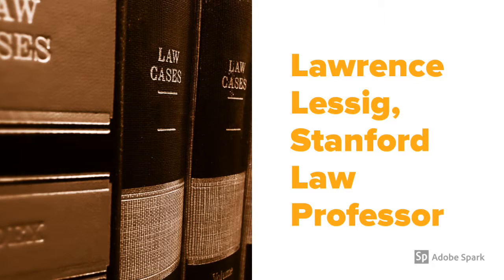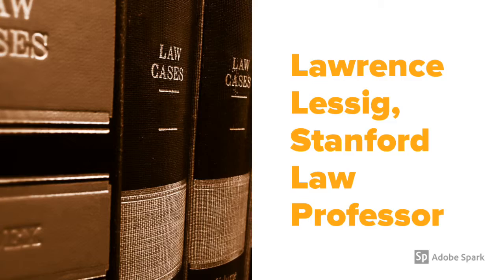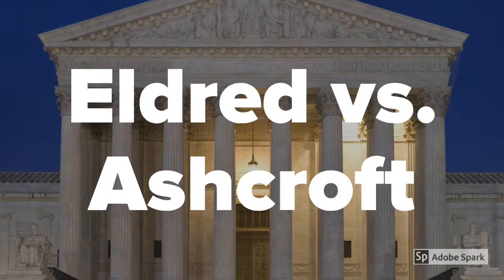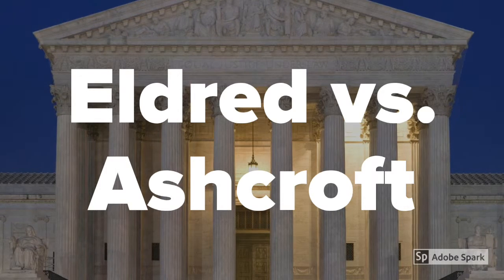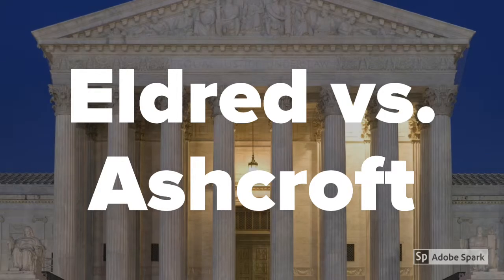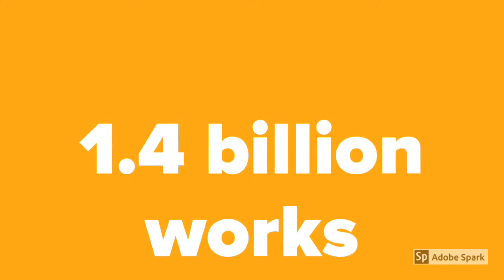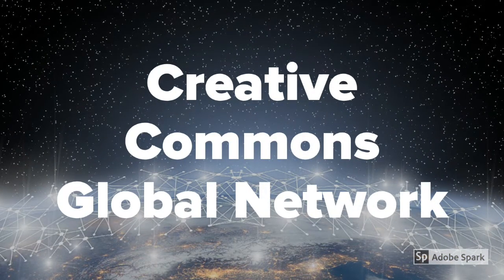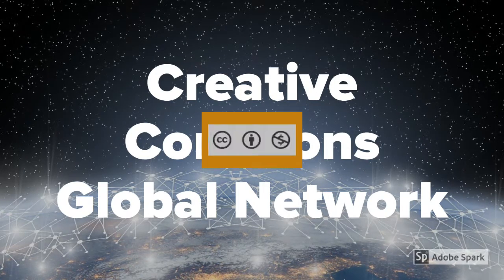The History of Creative Commons